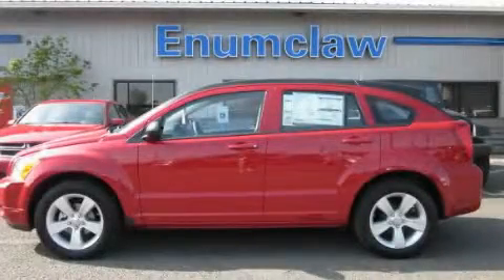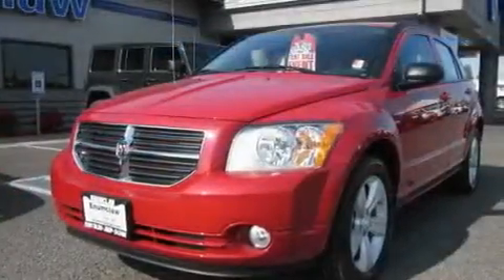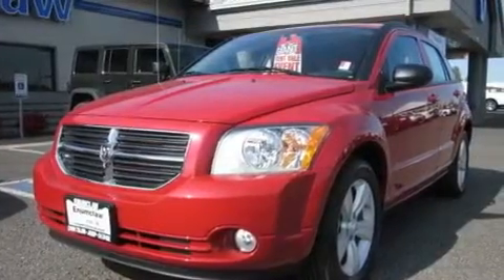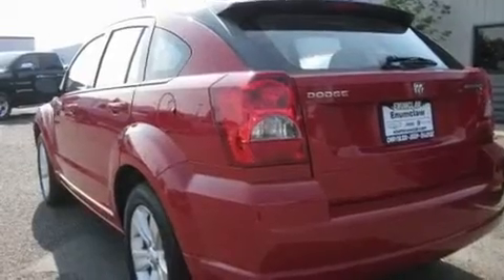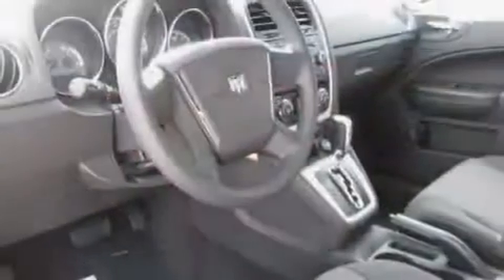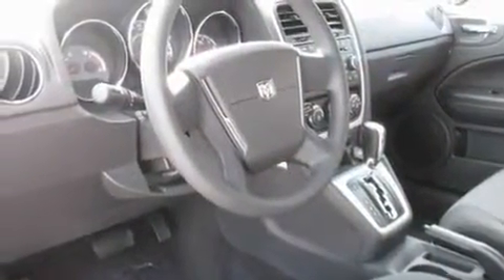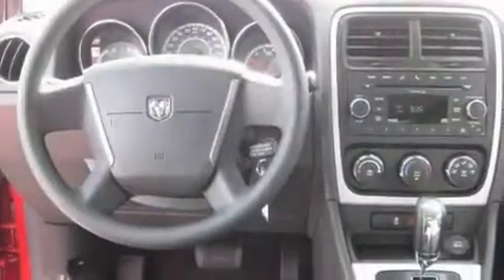2011 Dodge Caliber Auburn WA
Year : 2011

 Make : Dodge

 Model : Caliber

 Engine : 2.0L L4 DOHC 16V

 Trans . : Automatic

 Exterior : Redline

 Miles : 50

 726 Highway 410

 2011 Dodge Caliber Enumclaw WA